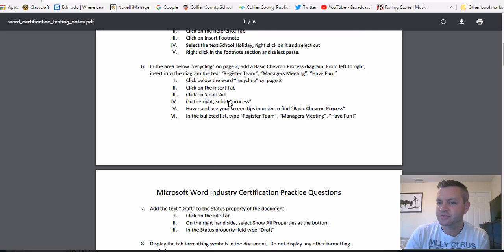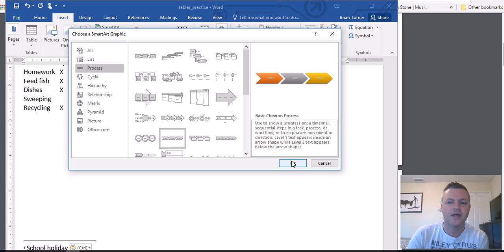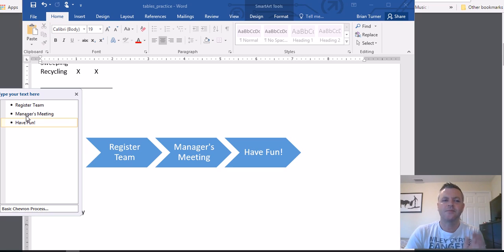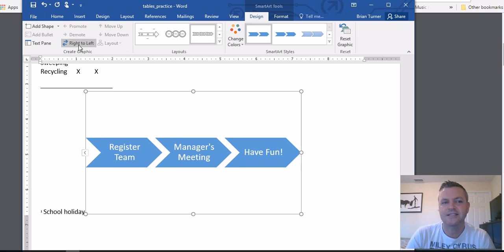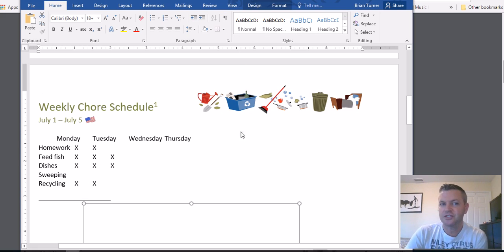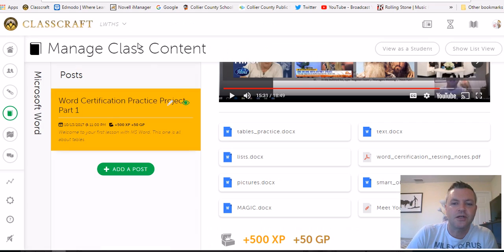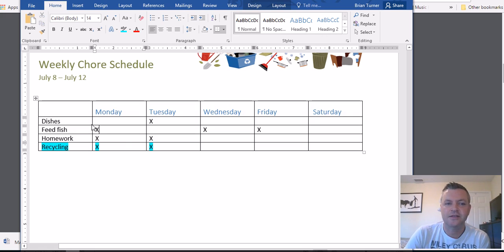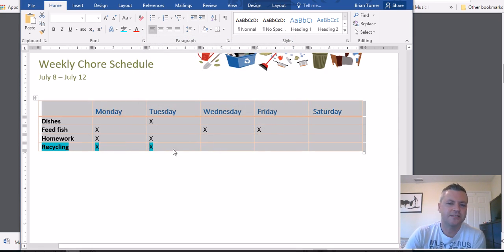MS Word Industry Certification Test Review Part 2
Here we continue our talk of tables.  We also discuss properties, alternative text, and keyboard shortcuts.

All documents used in the video can be found as well as below